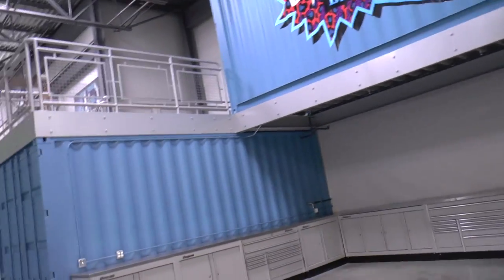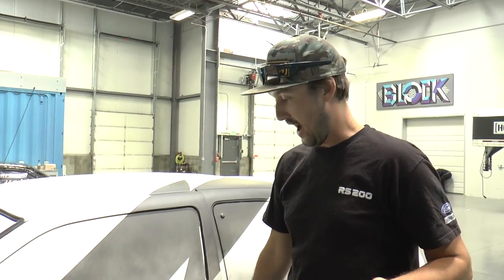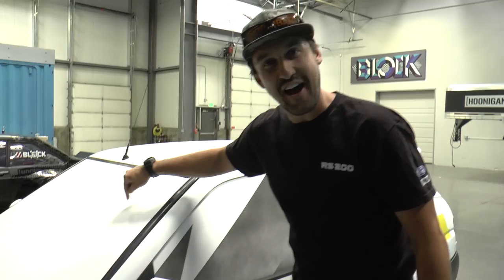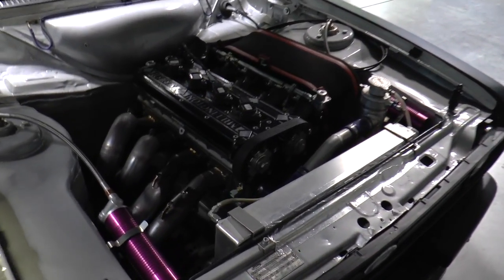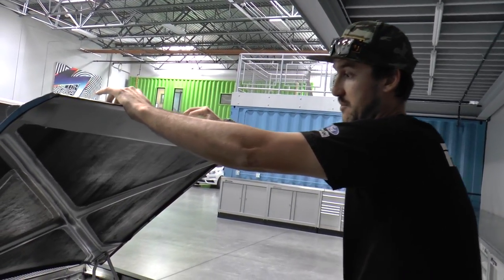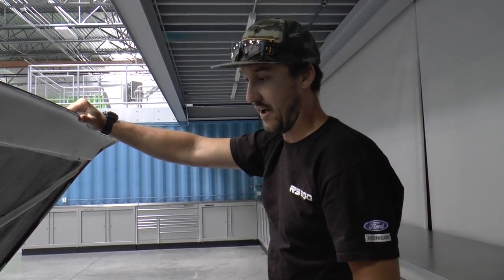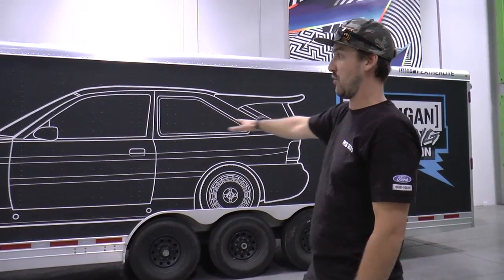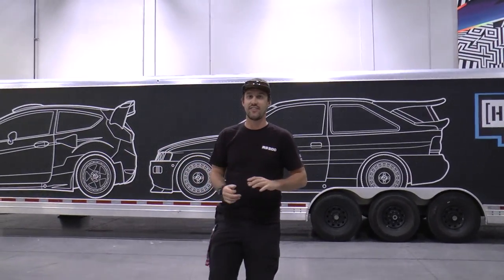We Tour the Hoonigan Garage!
This is a quick tour inside Ken Block's Hoonigan Racing Division HQ.

MUSIC
"Crock Pot" by Diamond Ortiz
"I Did That" by Diamond Ortiz